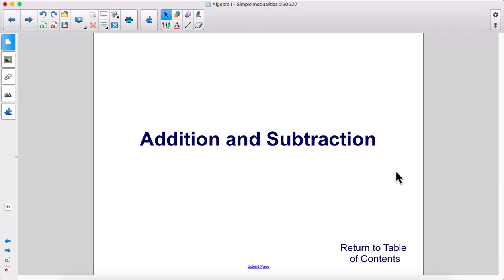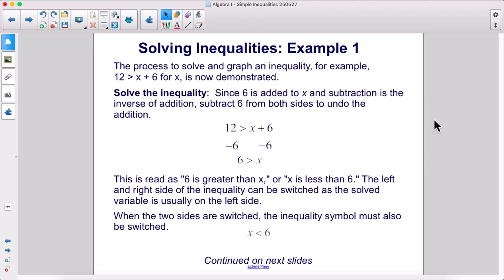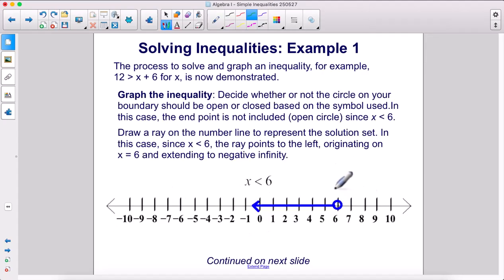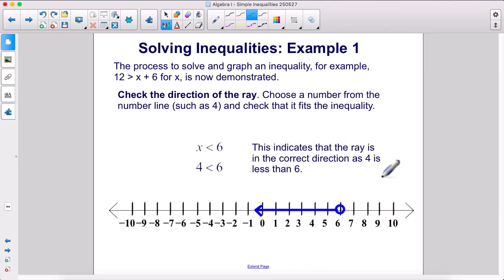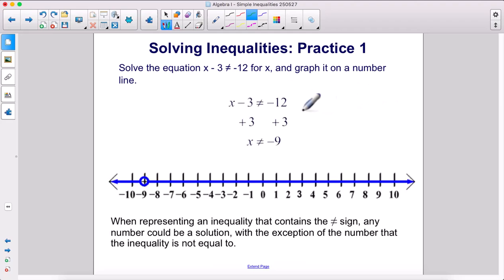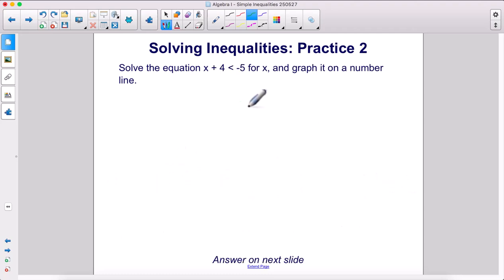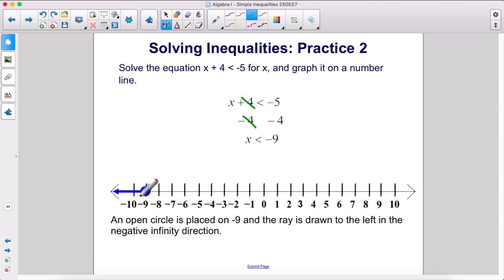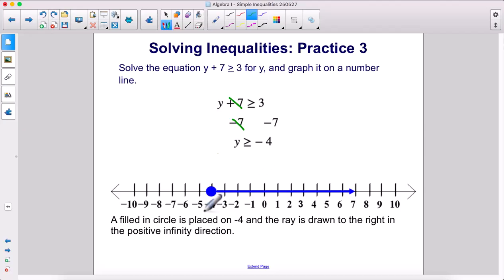Addition and Subtraction